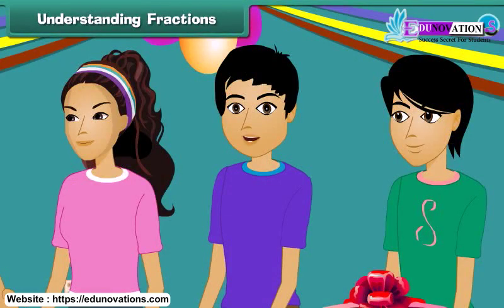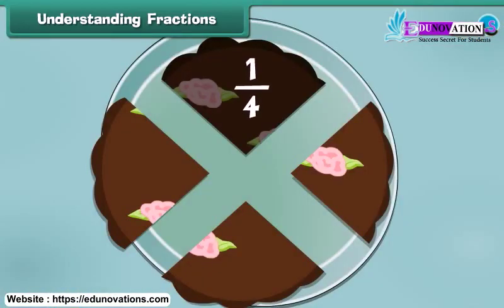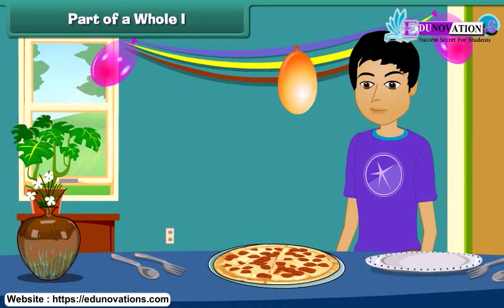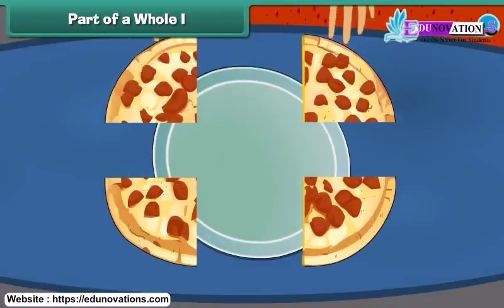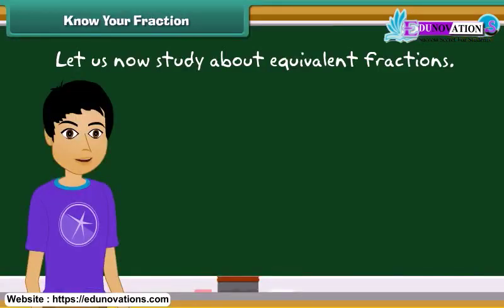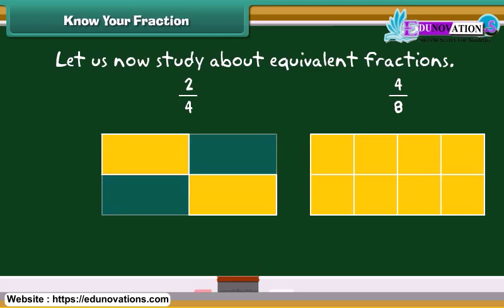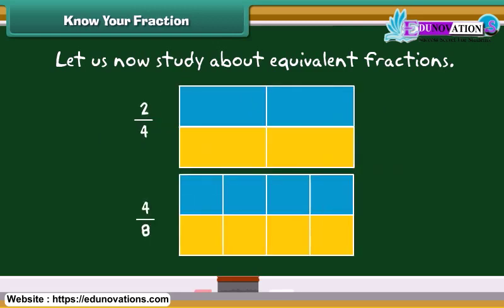NCERT Class 4 MATHS Fractions, CBSE,ICSE,RBSE,BSEH,UPMSP,MPBSE,PSEB,BSEB,HPBOSE,JAC,MSBSHSE,UBSE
"NCERT Class 4 Maths: Mastering Fractions Made Easy"

Description:
Welcome to "NCERT Class 4 Maths," your gateway to mastering the world of fractions. In this comprehensive video, we break down fractions step by step, making them fun and easy to understand. Whether you're a student or a parent helping your child, we've got you covered.

Please Download the Edunovations Exam Preparation App for 3 Lakhs + Free MCQs

OR
Just Join the Following WhatsApp Group According to your Class: